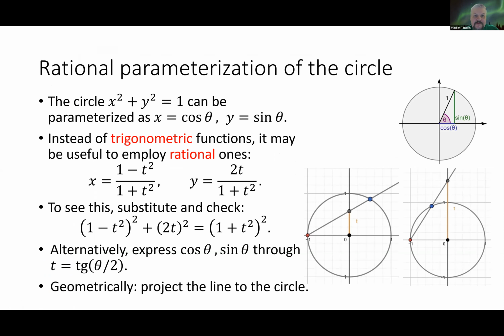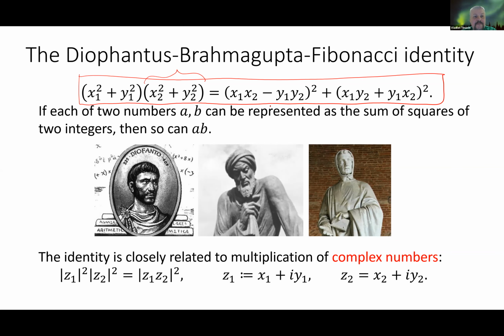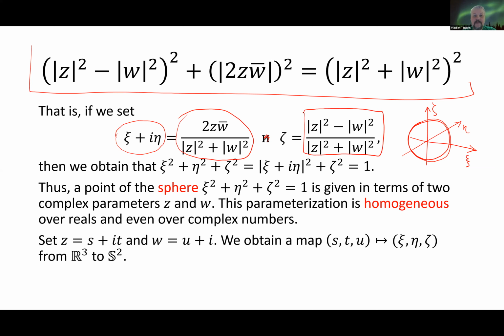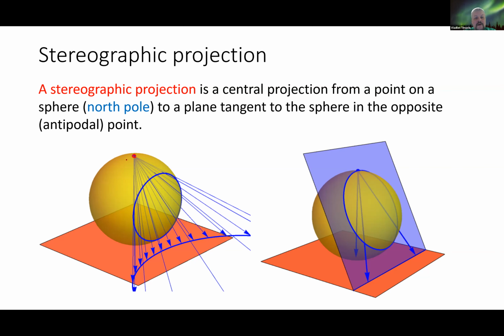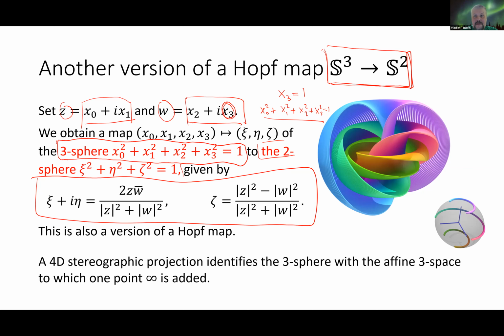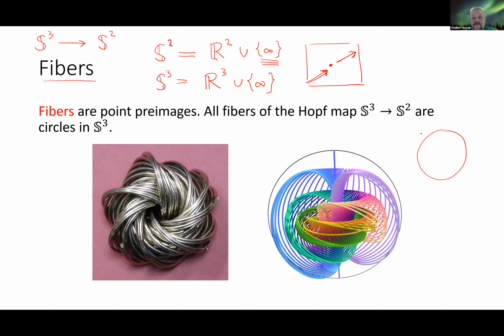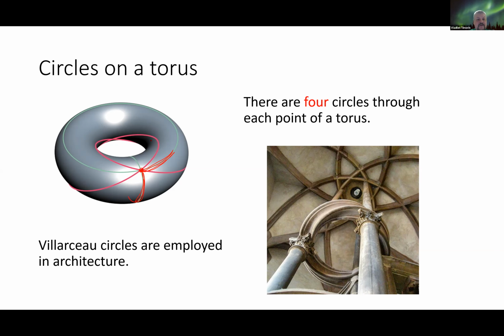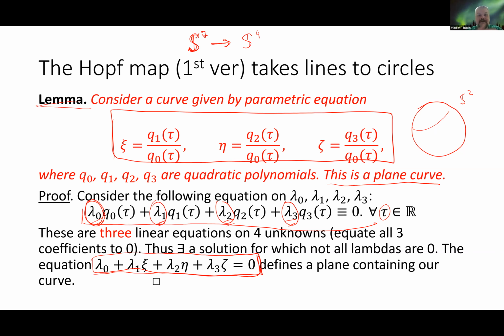Hopf maps: algebraic and topological aspects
A talk at PSU student colloquium